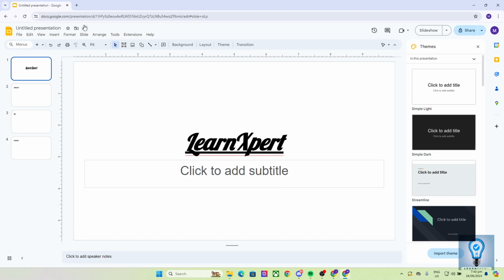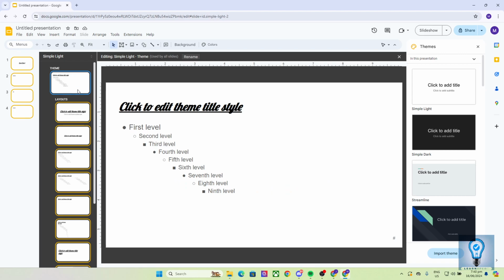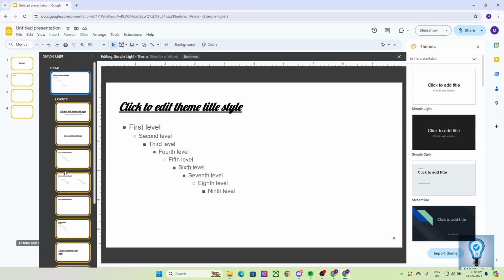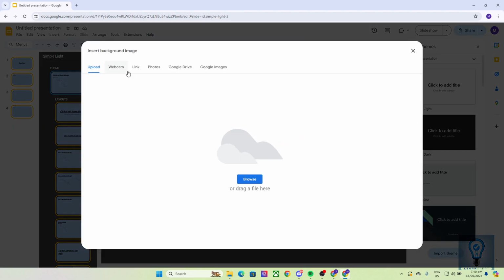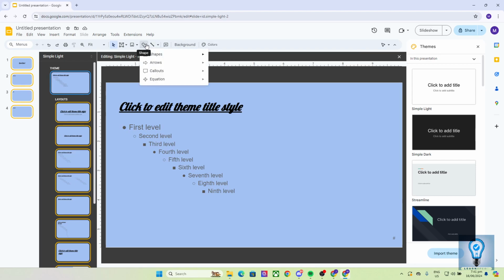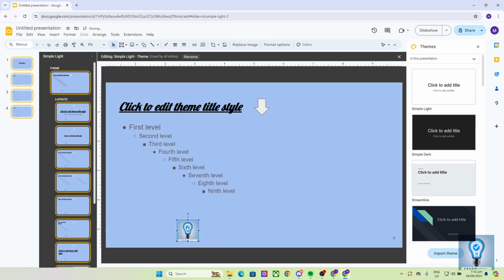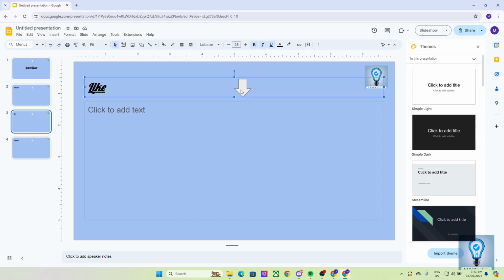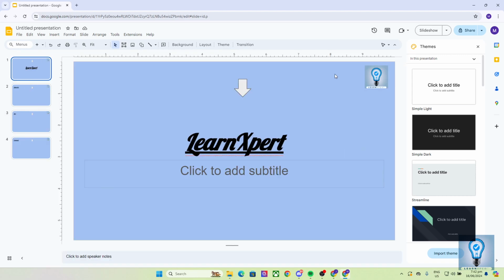How to Custom Themes in Google Slides QUICKLY!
Learn how to customize themes in Google Slides quickly with this easy tutorial. Personalize your presentations with unique colors, fonts, and layouts in just a few steps. Perfect for making your slides stand out!